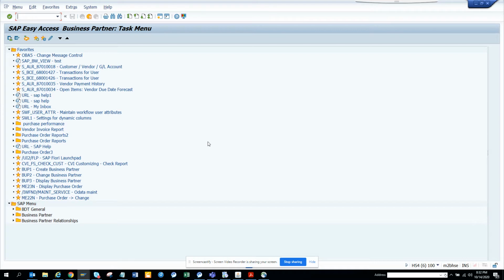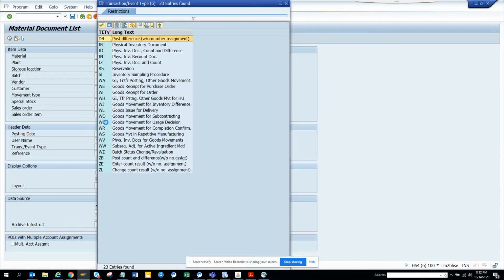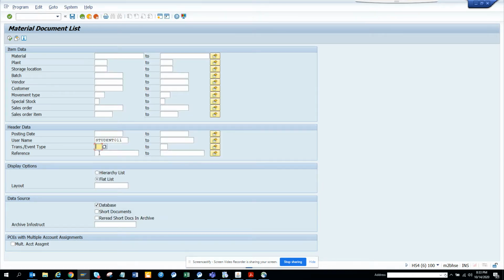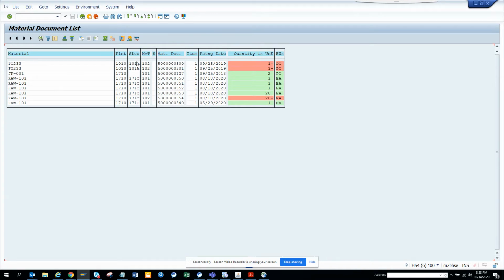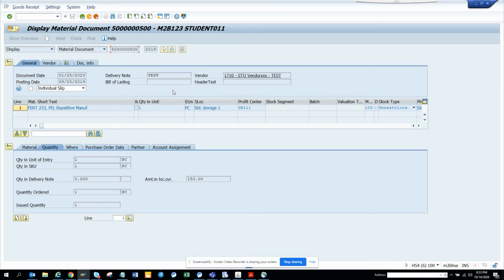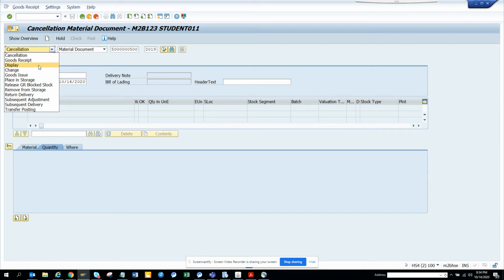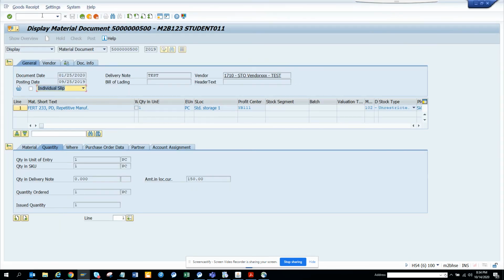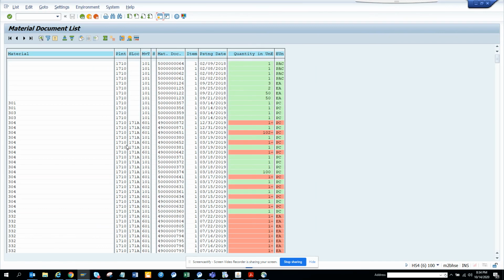SAP Purchasing: How to Find Goods Receipt or Mat Doc No. that you have ent. or Based on Plant? MB59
How to Find Goods Receipt or Material Document Number that you have entered or Based on Plant? MB59